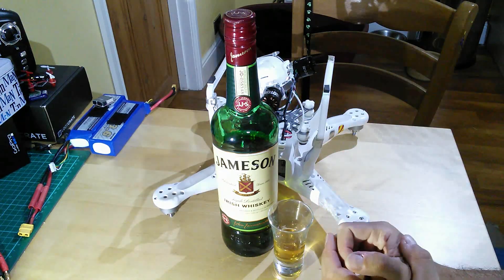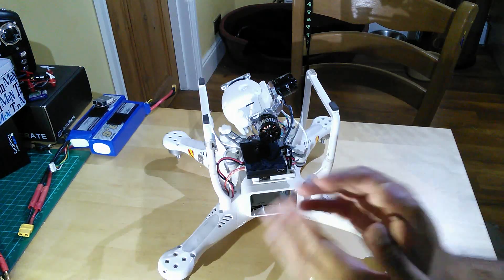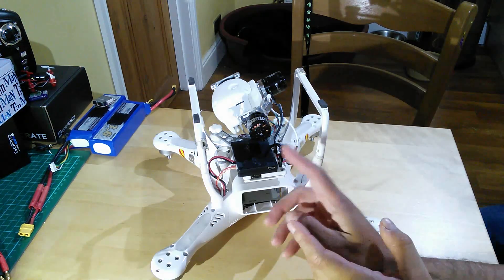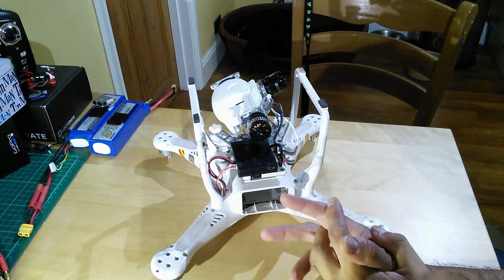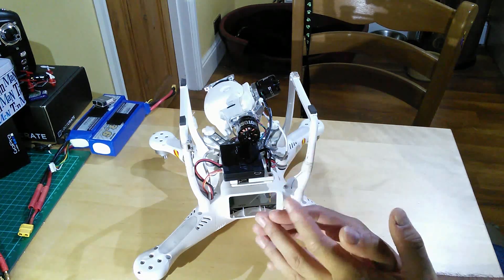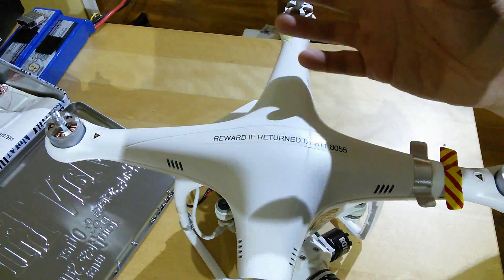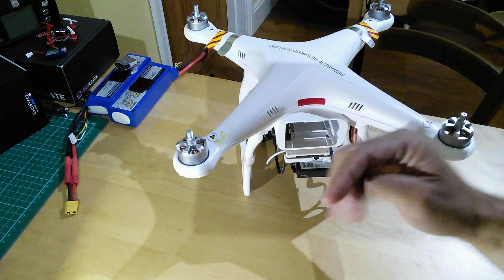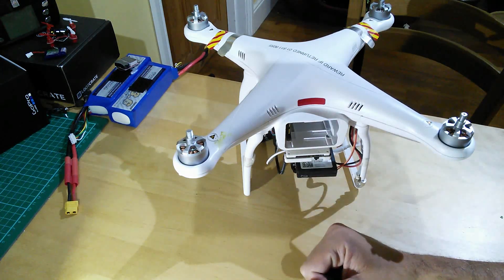WORLD FIRST! In-depth look and review of the new FLYTREX LIVE GPS tracker and logger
UPDATE: 3G version and no-solder fitting adapter now available This is the world's first in-depth look at and review of Flytrex Live! Including how it works, installation and a look at the website and upcoming enhancements. Watch to the end because I need some feedback on an idea I've had... This unit uses the GSM network to give you live flight data and positional data. Track flights live, always know where your aircraft is.

Flytrex Live is shipping now at $189.99 plus shipping (from $5). If you purchased a Flytrex Core 2 within the last 3 months then contact to get a $30 discount against the price of a new Live.

It works with the full DJI Phantom range, as well as standalone NAZA aircraft, plus the Blade 350QX and APM controlers. Check out the full spec and manual

For UK purchasers a good, non-expiring pay-as-you-go SIM product is available (I have tested this SIM and it works fine). If you'd rather not, then you can sign up direct Up to you, I like to give the choice in case you don't think I deserve a tip.